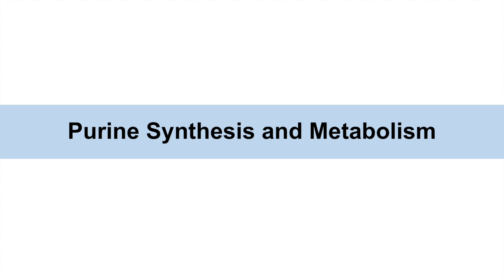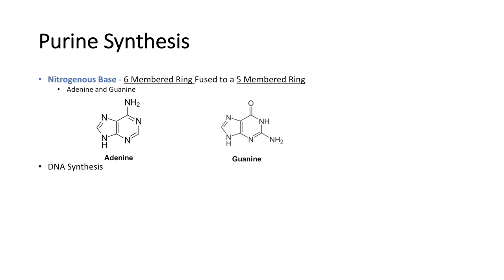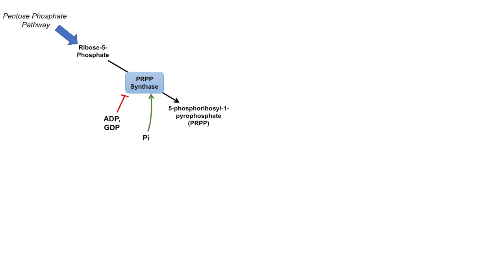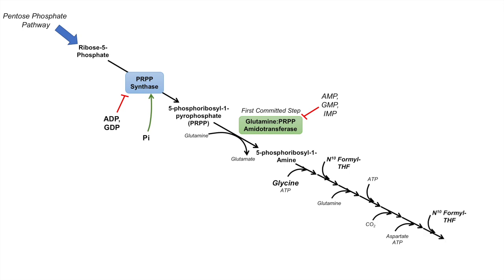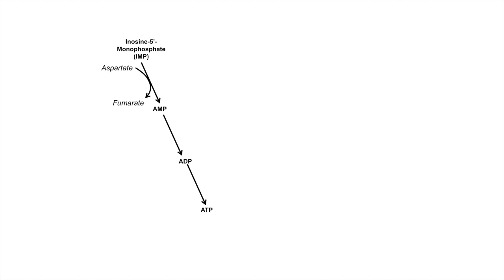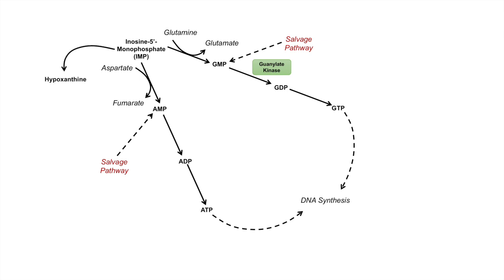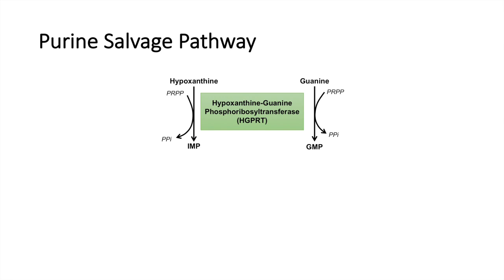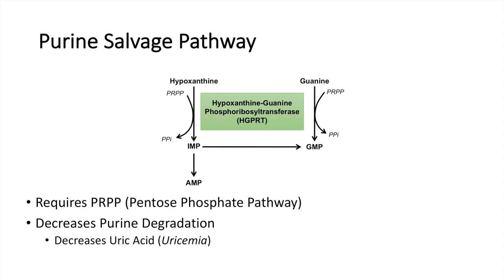Purine Synthesis and Salvage Pathway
Lesson on the purine synthesis and metabolism pathway, and the purpose, regulation and importance of the pathway in human physiology and health.

In this lesson, I discuss the two purines (adenine and guanine), the importance of purines, how the purine synthesis pathway operates, and I also discuss some of the differences between purine and pyrimidine synthesis.

Try Audible and Get A Free Audiobook

JJ